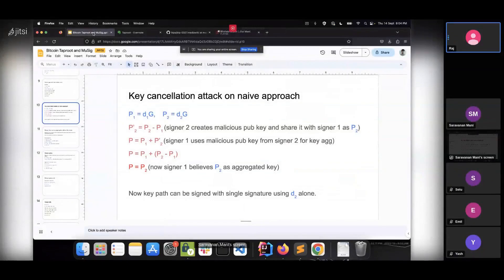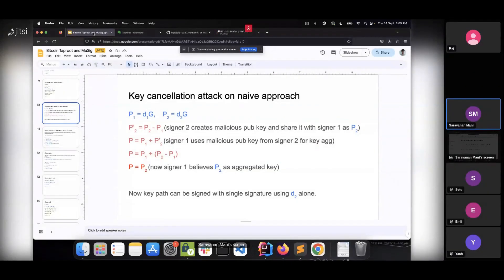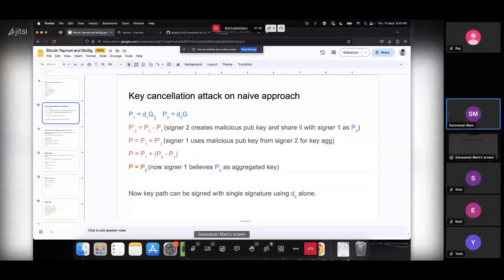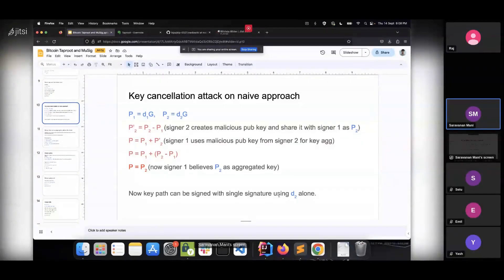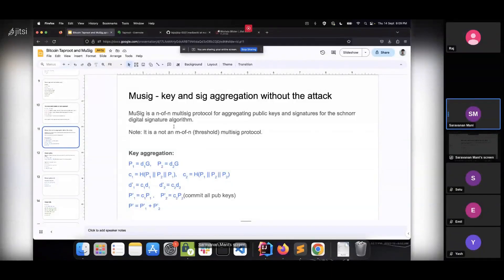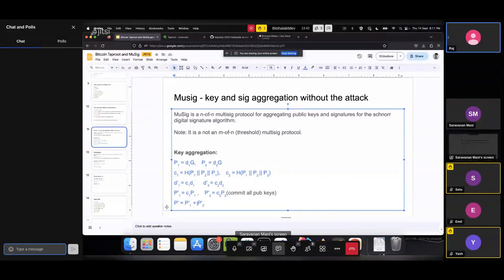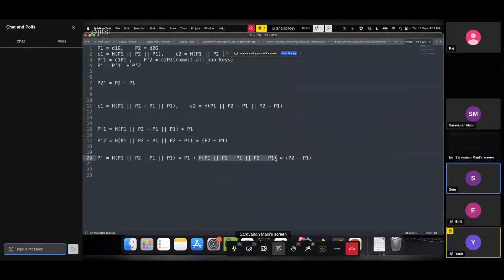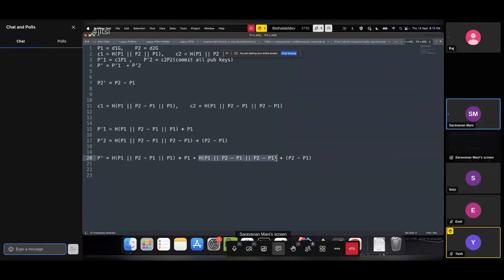Bitshala Bitdev | Musig2 | Session 2| ft. Saravanan Mani (Bitcoin Engg at Bitgo)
In this Bitdev, we dive deep into the details of Schnorr signature, taproot, and finally the magic of Musig2.

This is Part 2 of the 2 part Musig Bitdev series.

We explored:
- Basics of Schnorr signature aggregation.
- Musig1, Musig DN and Musig 2.
- Code example of Musig2.
- Discussion on Musig2 application by Bitgo.
- Future development.

More details on Musig2 can be found in the Bitdev homework resource list